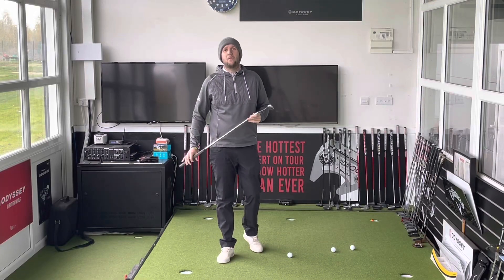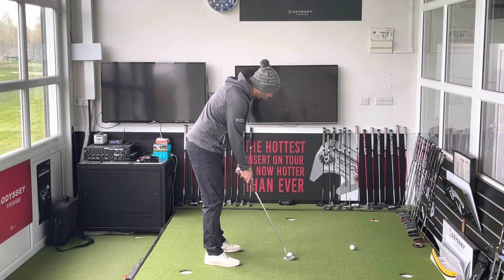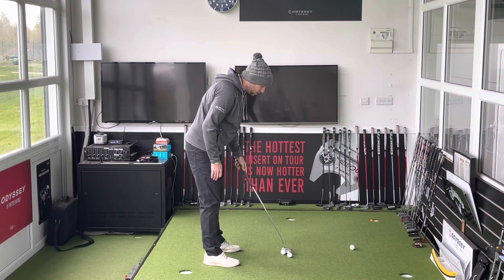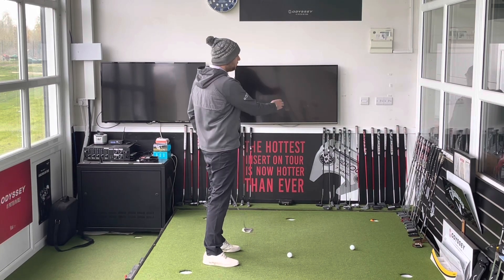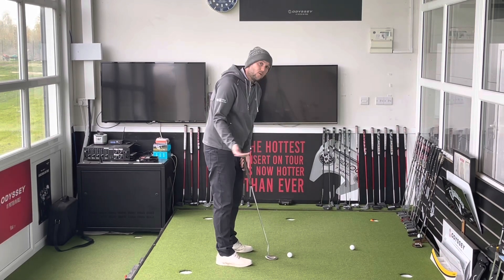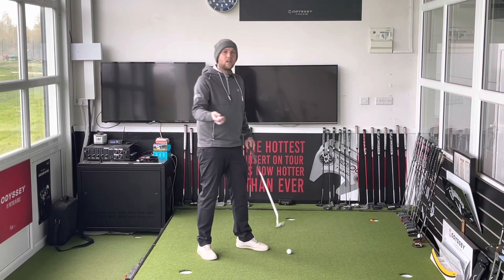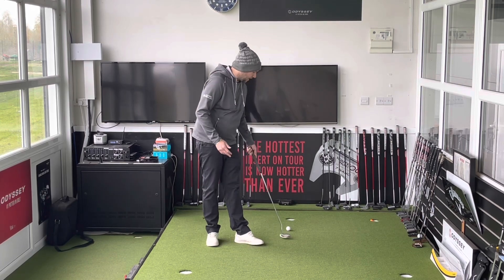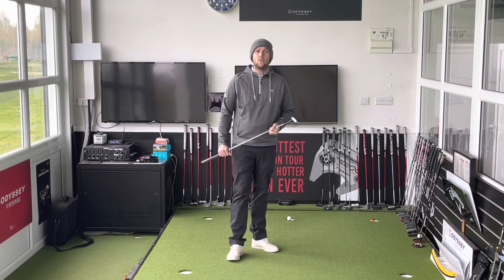3 SECOND FIX to lower YOUR scores!!!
3 SECOND FIX to lower YOUR scores!!!